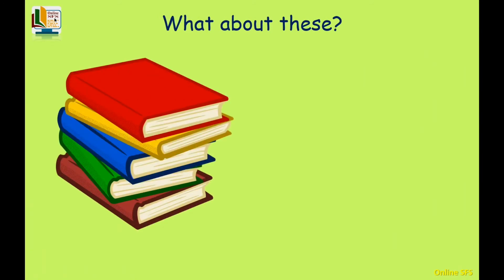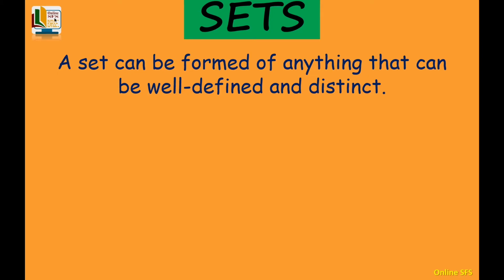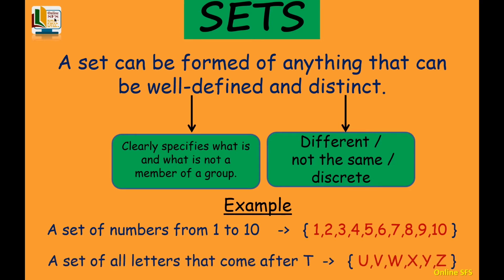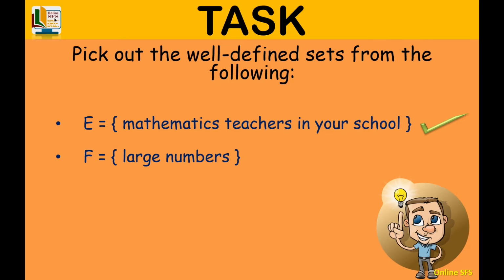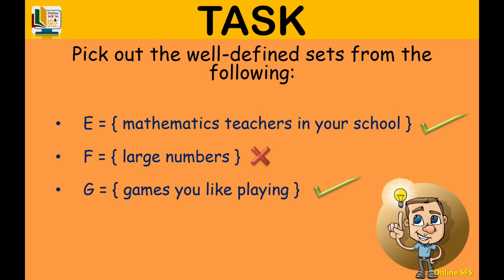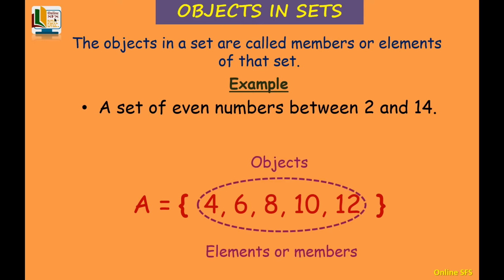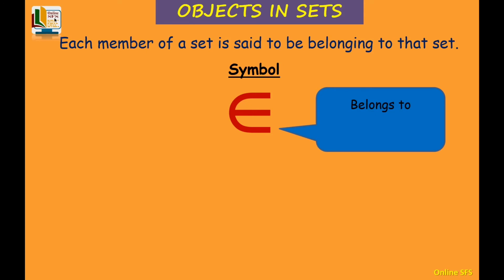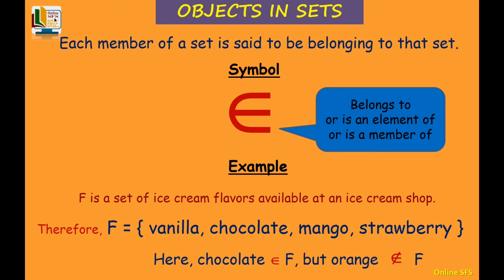Math Online | Sets in Mathematics | Online SFS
This lesson includes:
Introduction to the topic sets in Mathematics

Credits:
Content:

Saeeda's Foundation School

Images: Pixabay